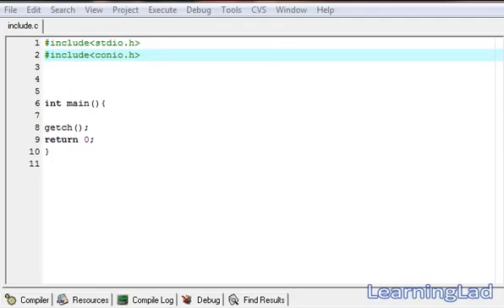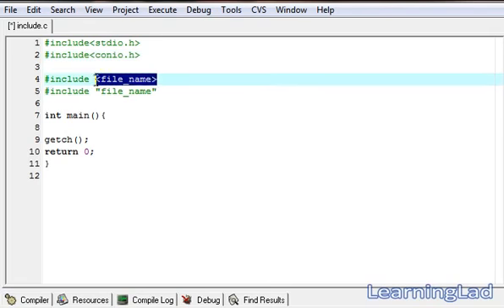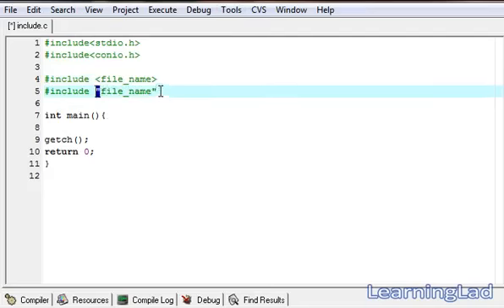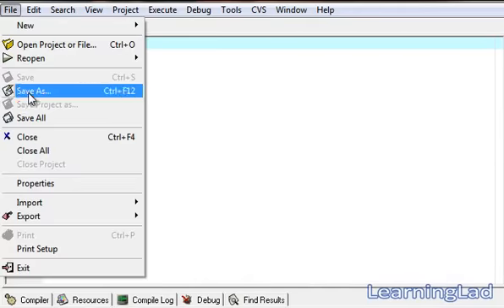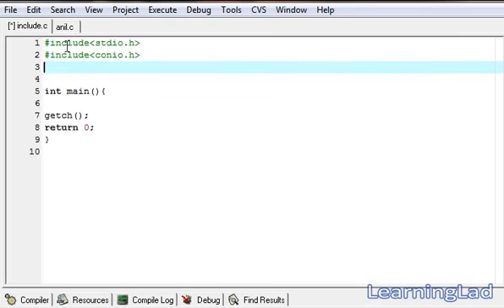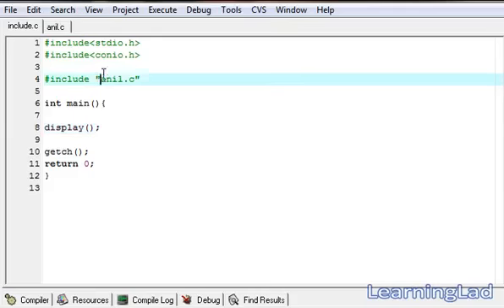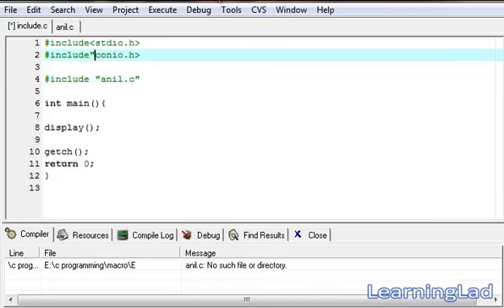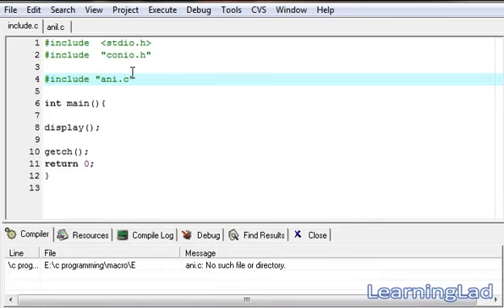35 include Pre Processor Directive in C Programming Video Tutorials